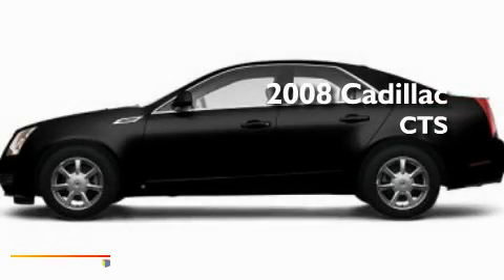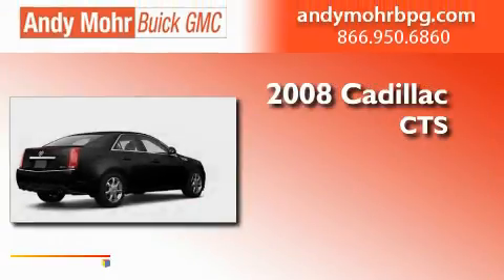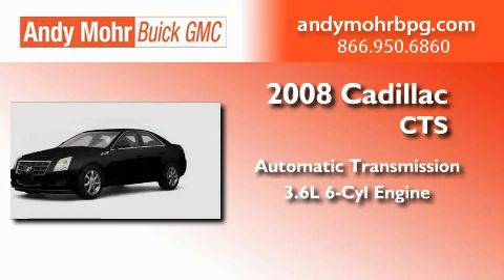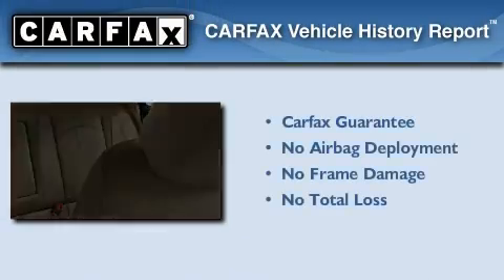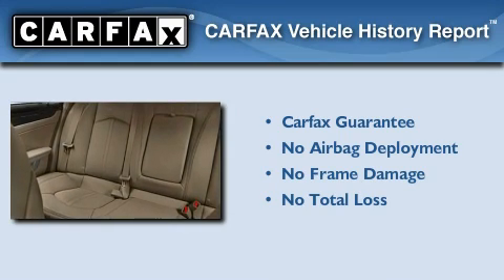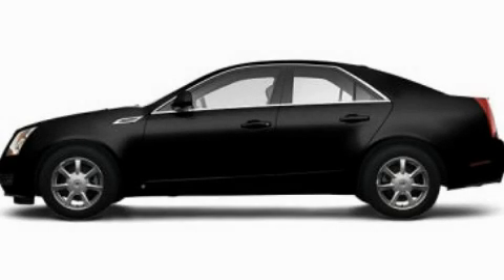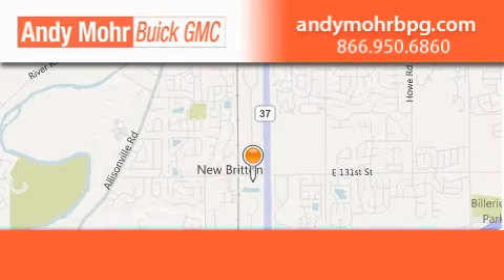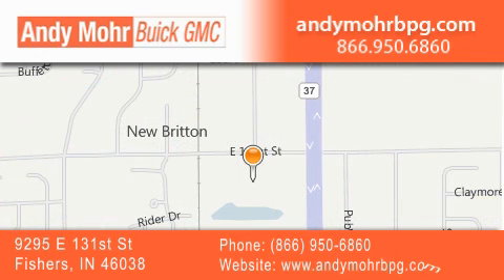2008 Cadillac CTS Fishers IN 46038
Year : 2008
 Make : Cadillac
 Model : CTS
 Engine : 3.6L V6
 Trans . : AUTO
 Exterior : Black
 Miles : 37,657

 Stock : PV3162

 9295 E. 131st Street